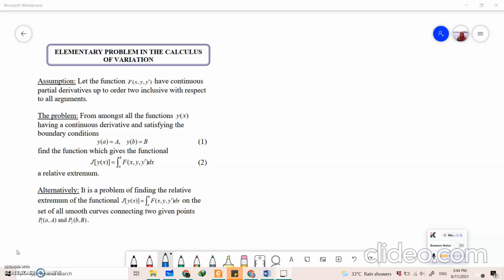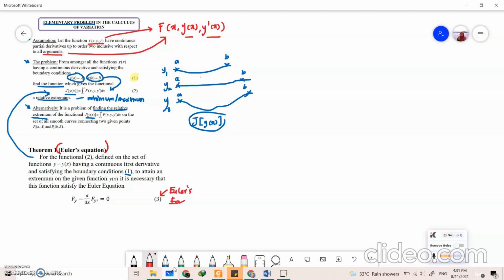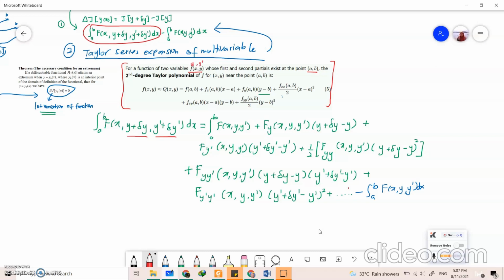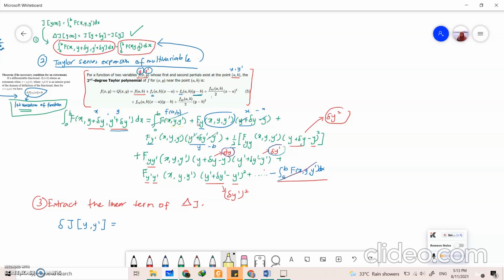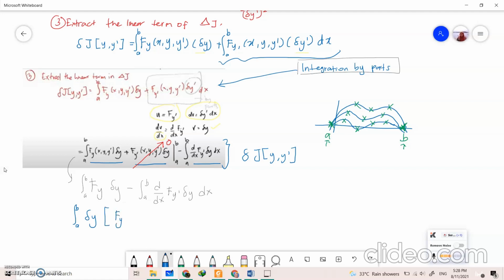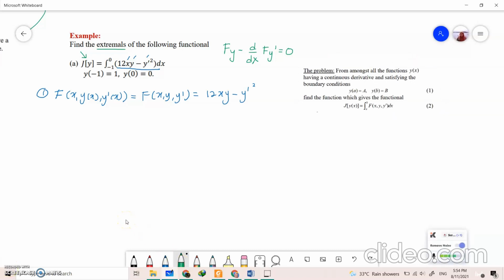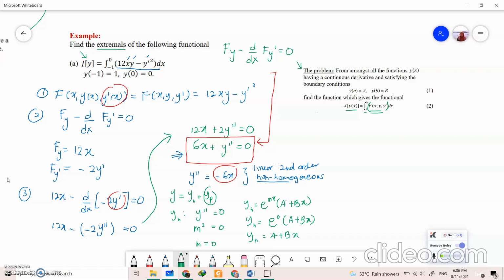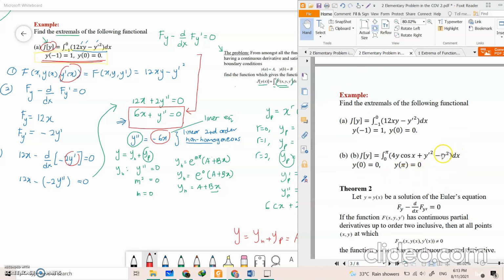Elementary Problem in Calculus of Variation